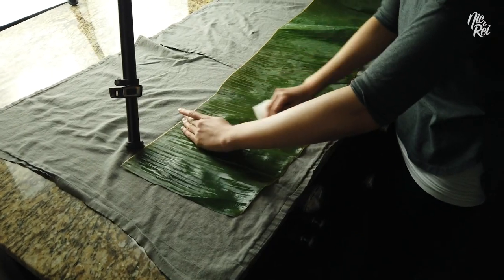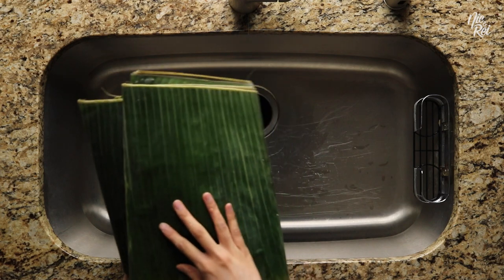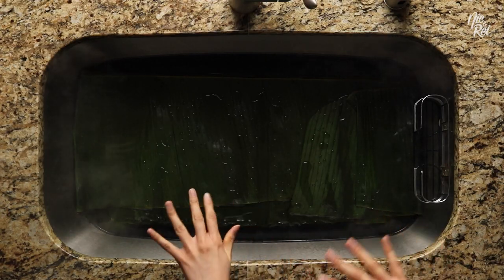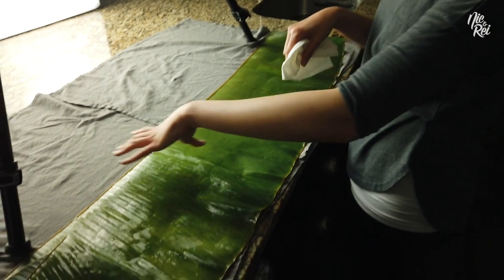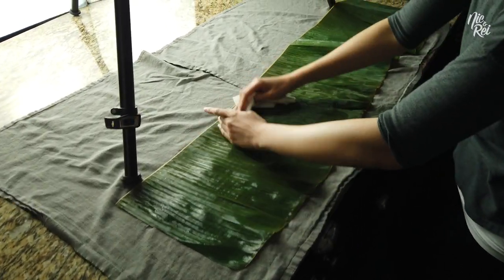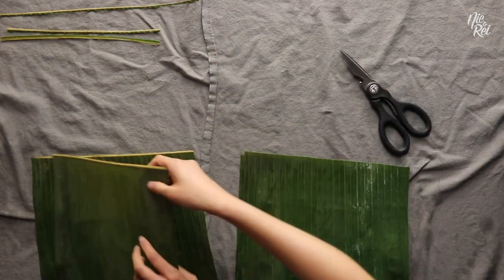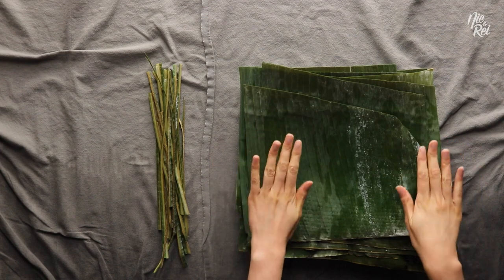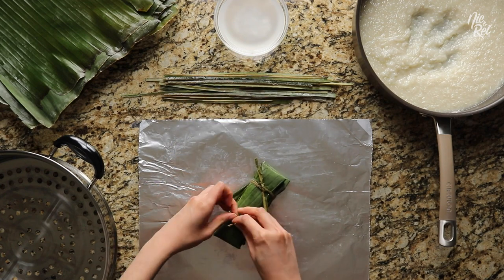How to Prepare Banana Leaves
In this video, we're going to show you how to prepare banana leaves for cooking and baking purposes! Banana leaves are used in a variety of Filipino foods and desserts like Filipino tamales, bibingka, suman etc.

Kitchen Gear
• Circulon Cookware Set
Camera Gear
• DJI Osmo Pocket